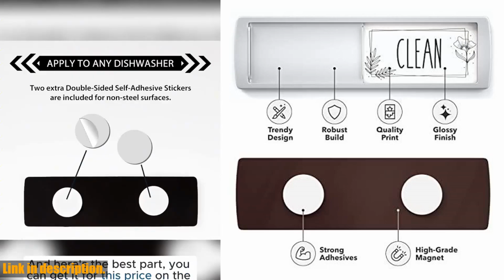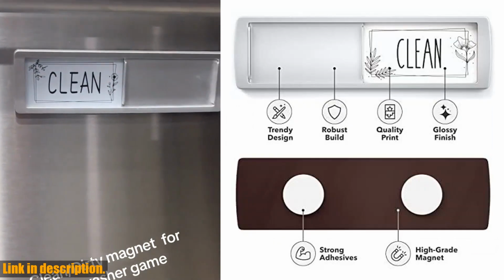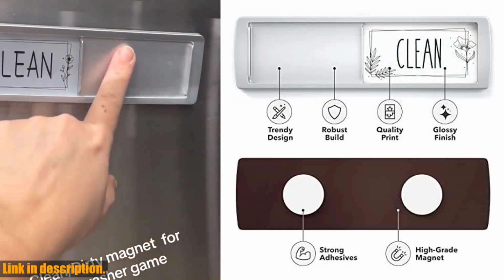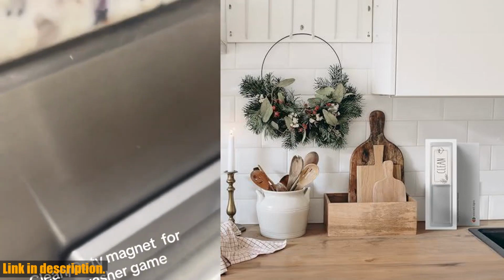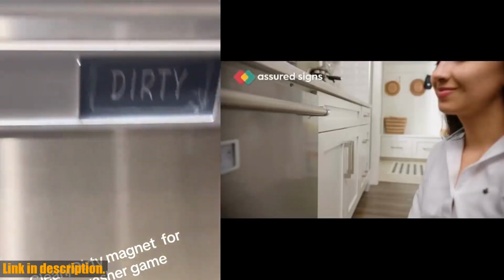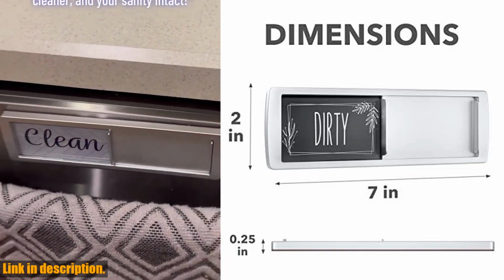Buy For Home | ASSURED SIGNS Stylish Clean Dirty Magnet Sign - 2 by 7 Inch - Ideal Clean Dirty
Buy and Review ASSURED SIGNS Stylish Clean Dirty Magnet Sign - 2 by 7 Inch - Ideal Clean Dirty Magnet for Dishwasher - Kitchen Organizer and Gadget - Nice Office, Home Farmhouse Decor - Dirty Clean Dishwasher Magnet on AMAZON Shop
- ASSURED SIGNS Stylish Clean Dirty Magnet Sign - 2 by 7 Inch - Ideal Clean Dirty Magnet for Dishwasher - Kitchen Organizer and Gadget - Nice Office, Home Farmhouse Decor - Dirty Clean Dishwasher Magnet

Keep your kitchen organized with the Assured Signs Stylish Clean Dirty Magnet Sign! This 2 by 7-inch magnet is the perfect accessory for your dishwasher, clearly indicating whether it's clean or dirty. Not only is it a practical tool for keeping your kitchen organized, but it also promotes good habits and adds a charming decorative touch to your home. Compatible with all dishwashers, easy to apply, and backed by a lifetime warranty, this magnet is a thoughtful gift for any occasion.